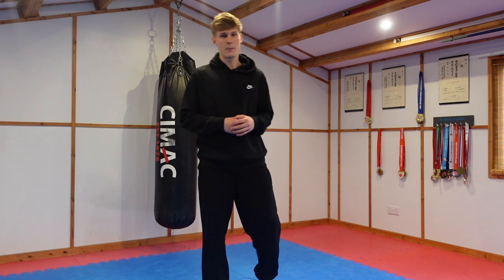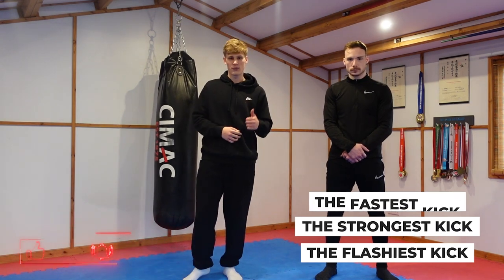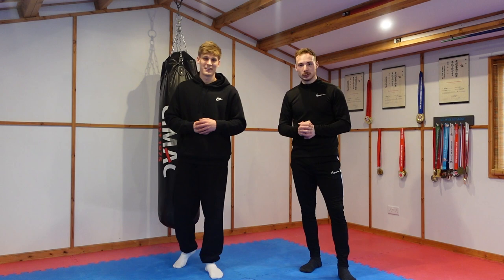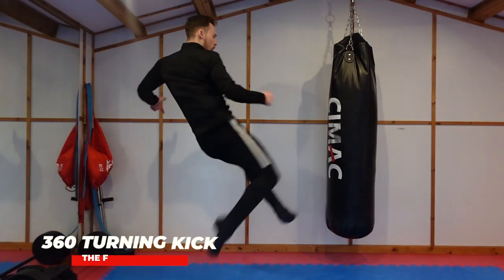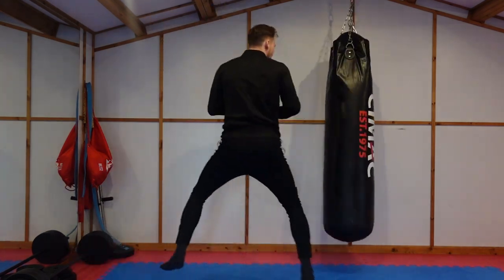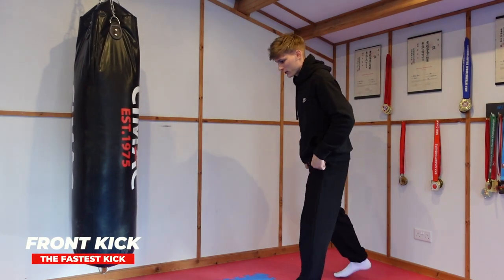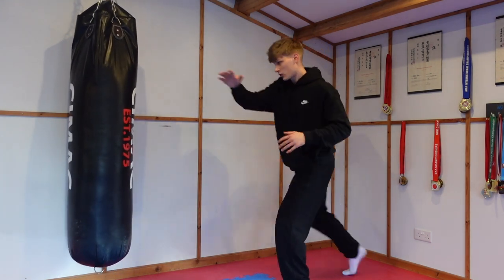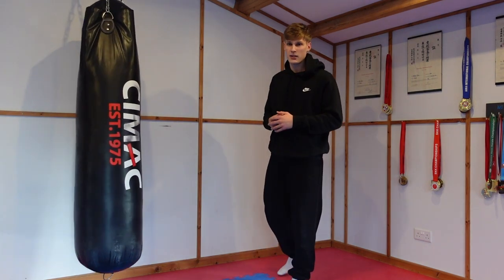Karate Vs Taekwondo | Which has better kicks?